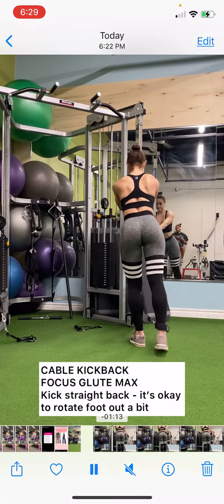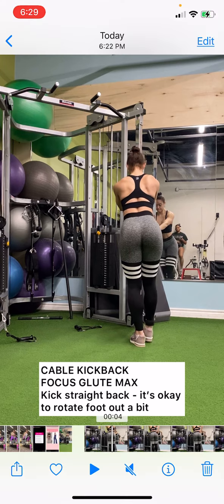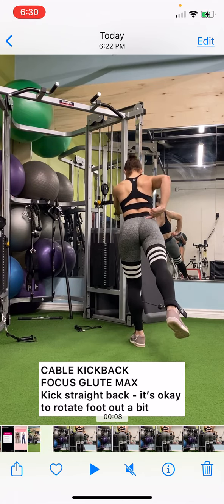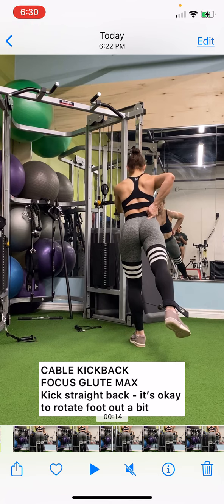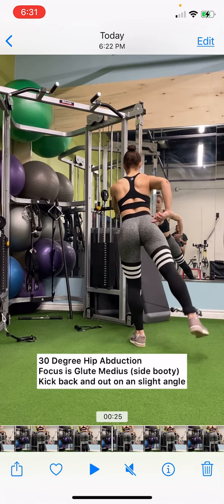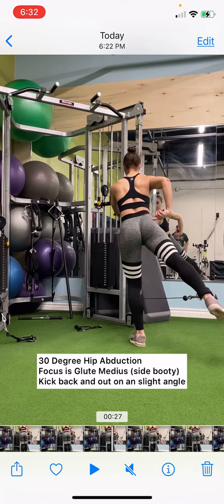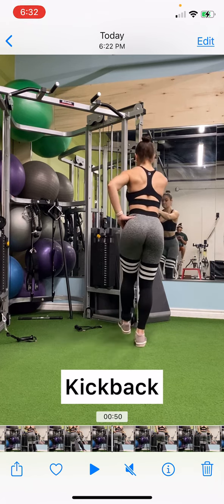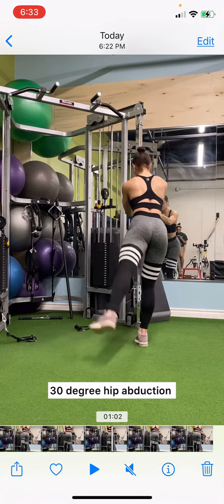Cable Kickback vs 30 degree Hip Abduction - turn sound on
Watch with sound on for step by step instructions